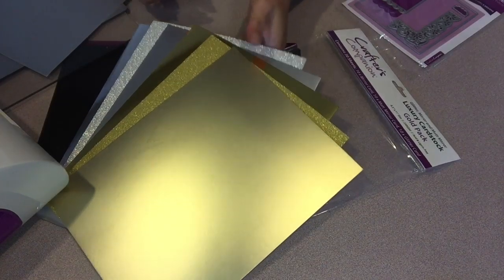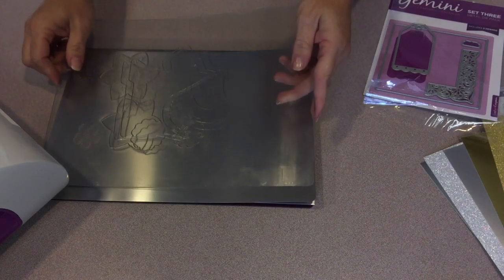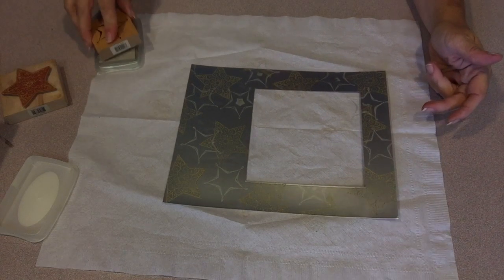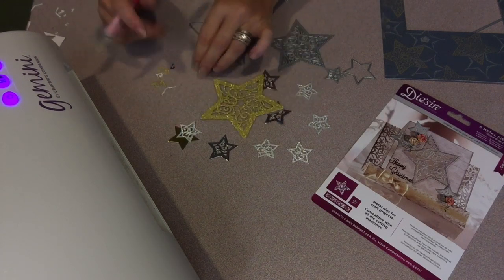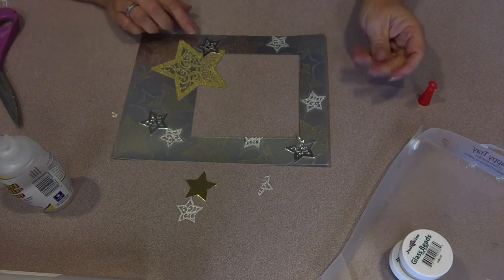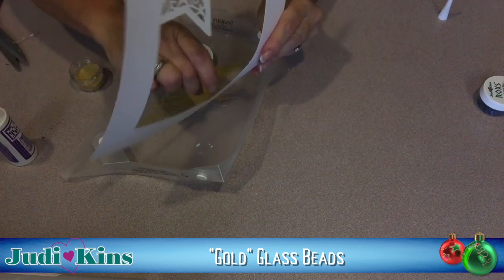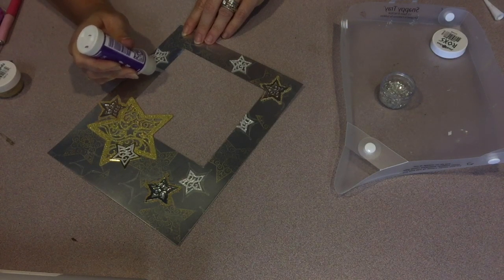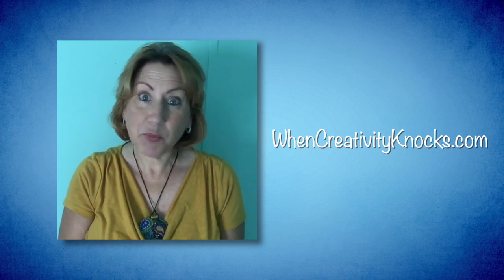Christmas Stars Embellished Photo Frame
Sparkling, shimmering stars are layered to create an eye catching photo frame perfect for displaying a favorite holiday photo.